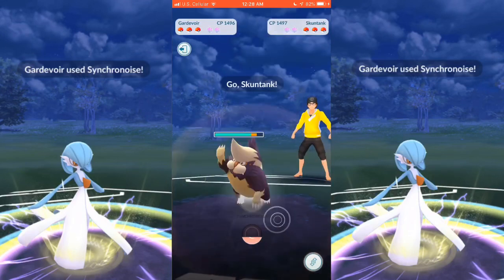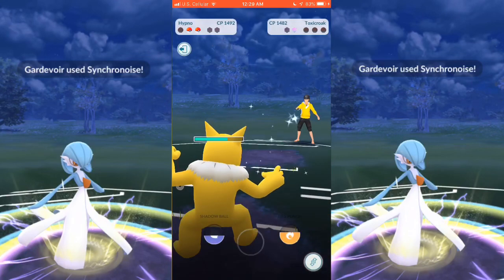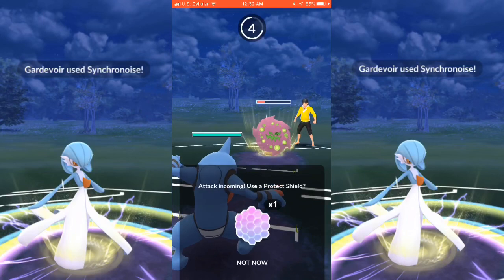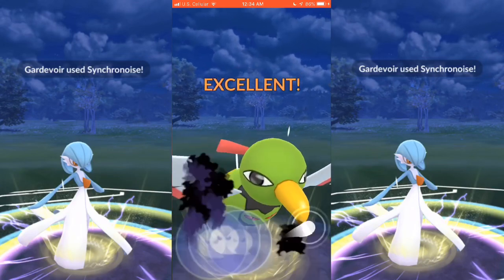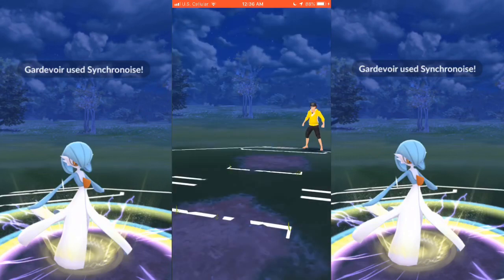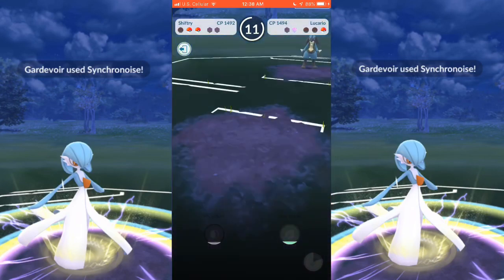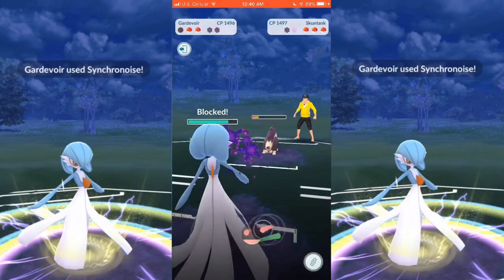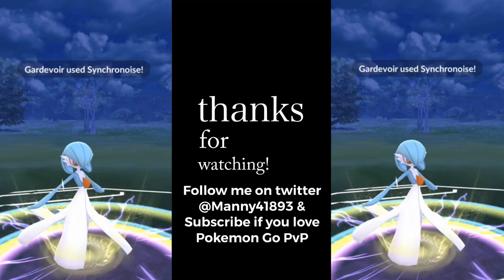Mirror(Nightmare)Cup Battles! Pokémon Go PvP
Hey guys I’m bringing you some Nightmare Cup battles.